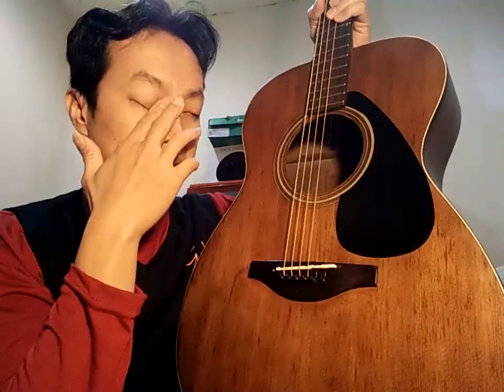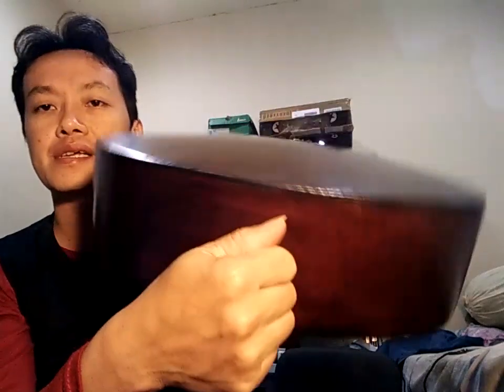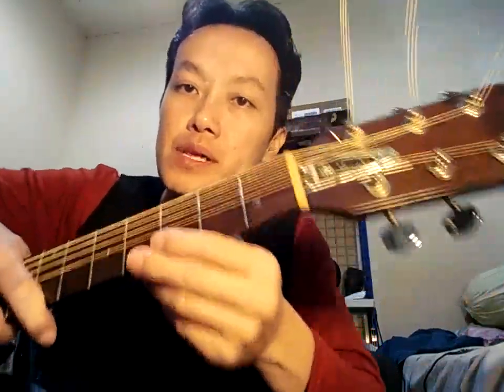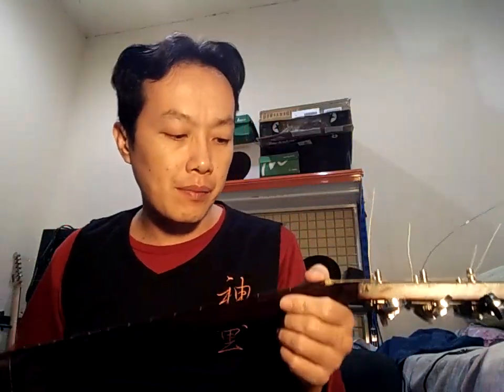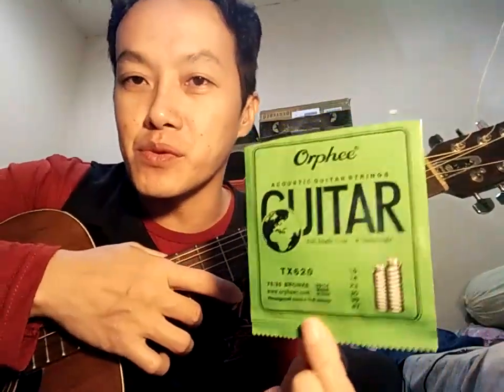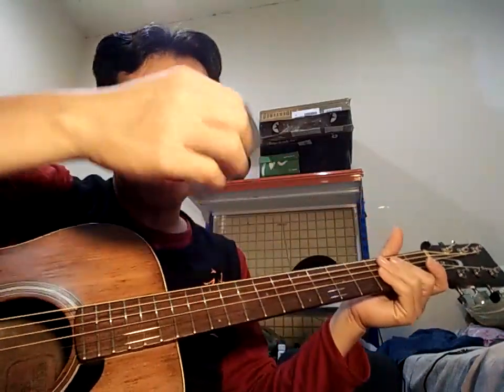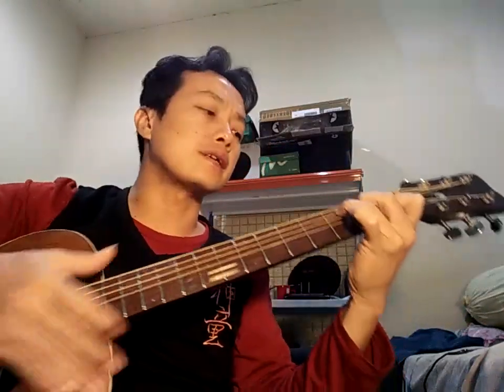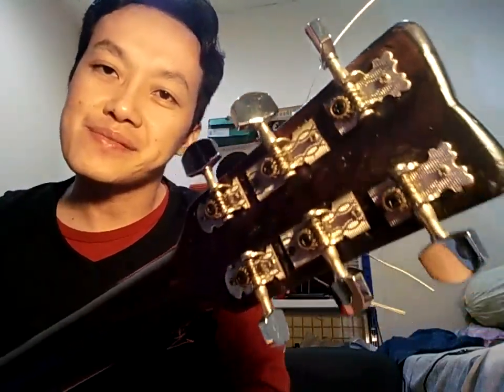please welcome, the 54 years old guitar, yamaha FG150 red label nippon gakki🧐🔥